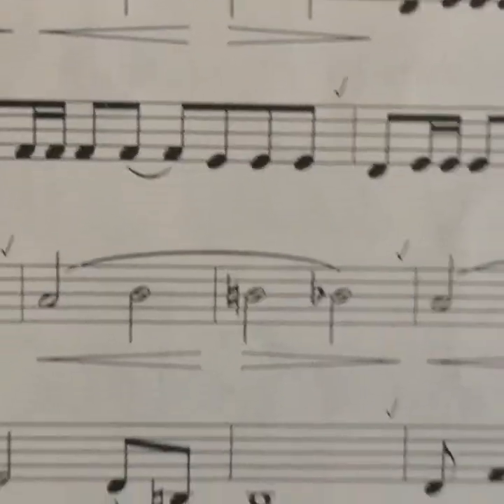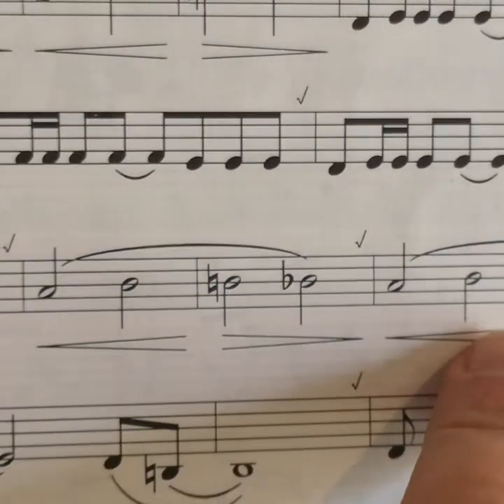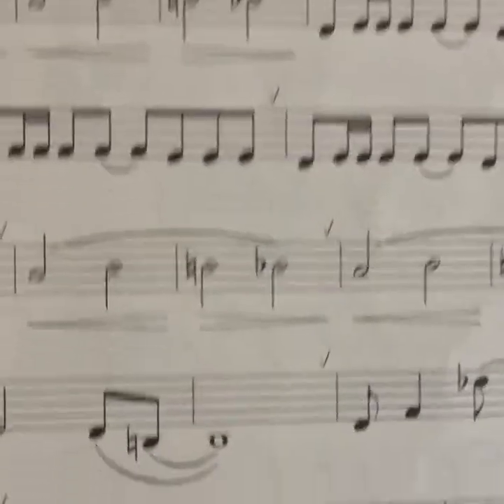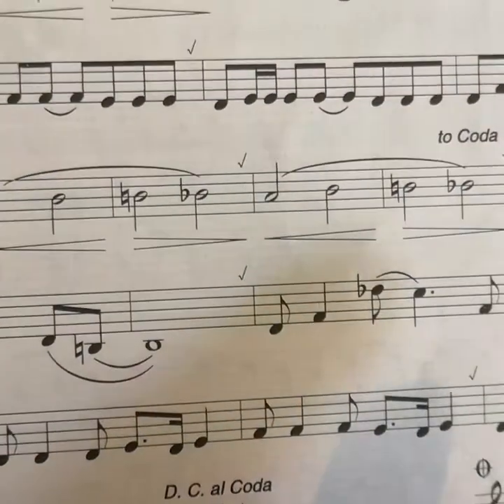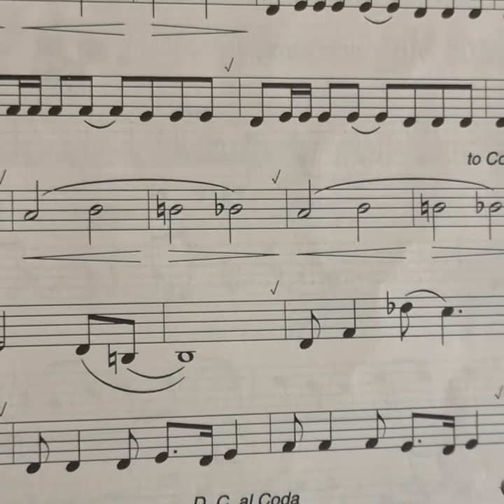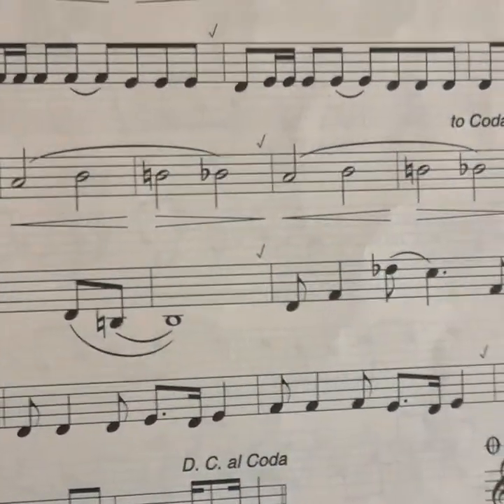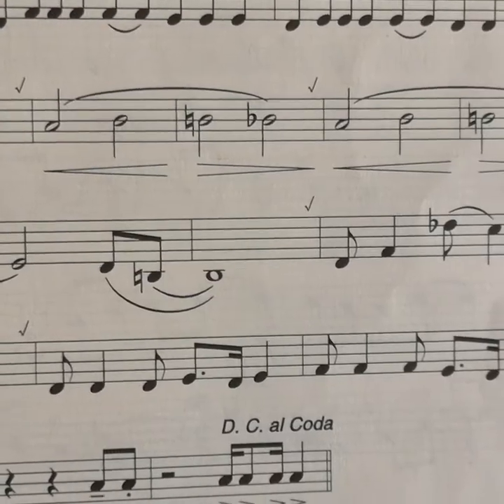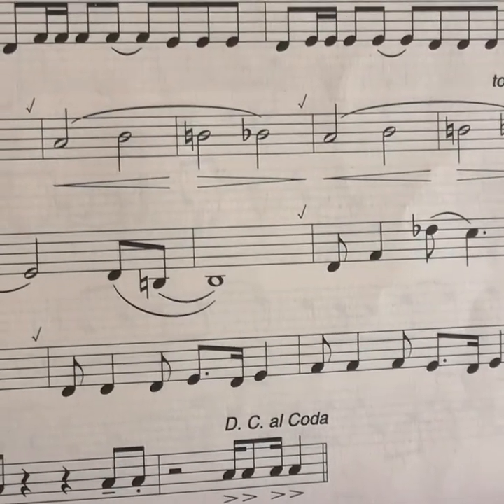Theme from James Bond - Trumpet, Grade 3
Tuition video on Theme from James Bon, taken from Easy Winners published by BrassWind Publications